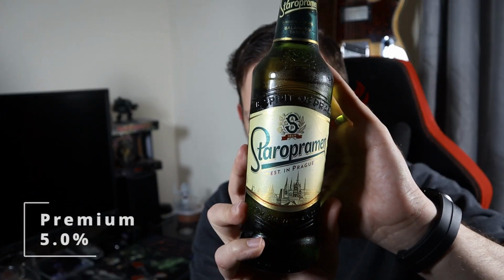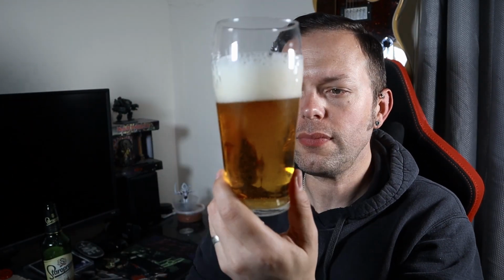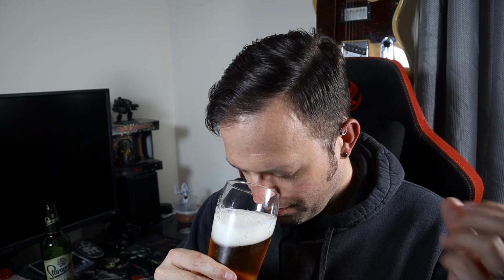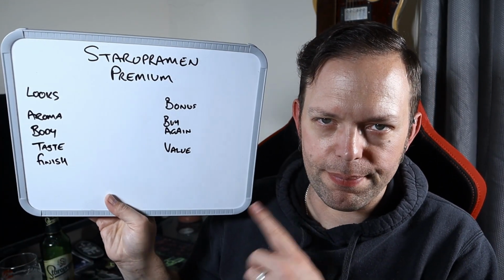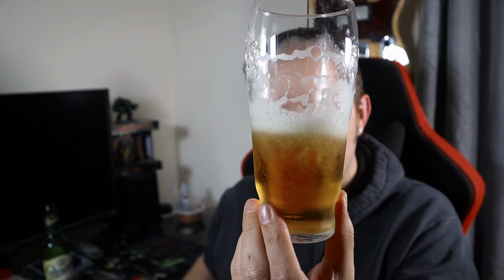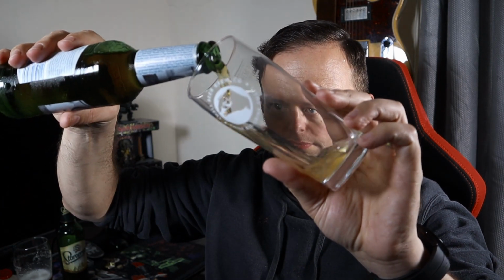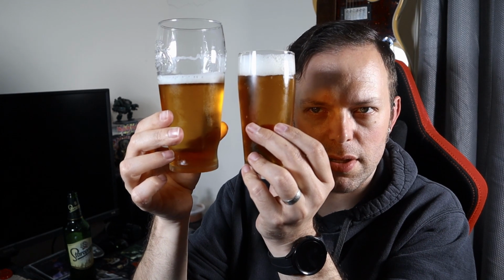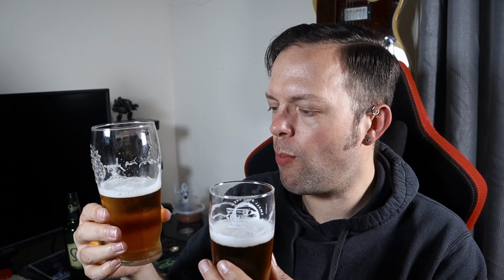STAROPRAMEN - Premium Lager Review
It's not often I do the AF version before the full fat one, but tonight I sample the leaded Staropramen Premium after the AF on Friday just gone.  Will the AF make a cheeky appearance here too for a bit of side by side comparison?

Brewery: Staropramen
Beer: Premium
ABV: 5.0%